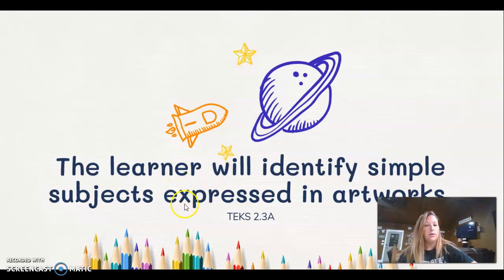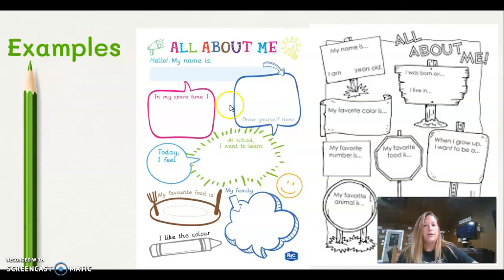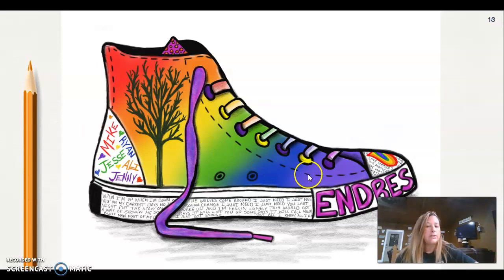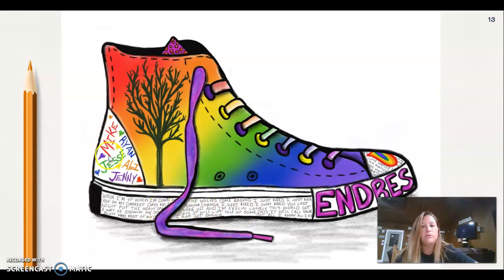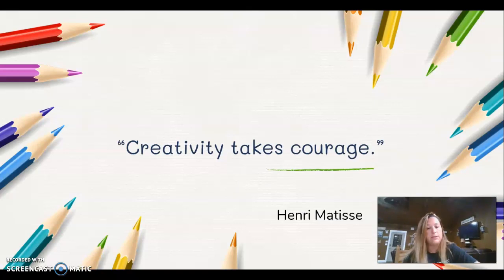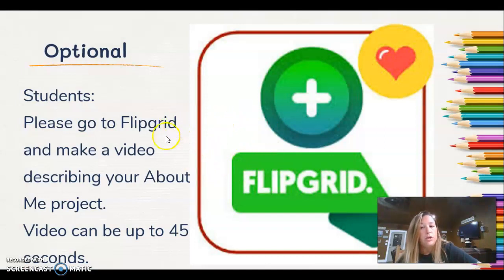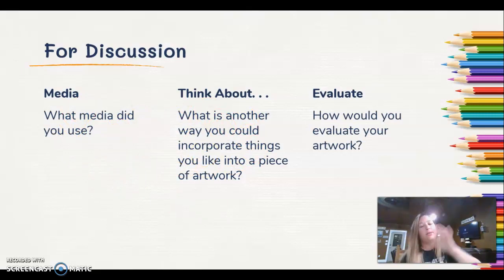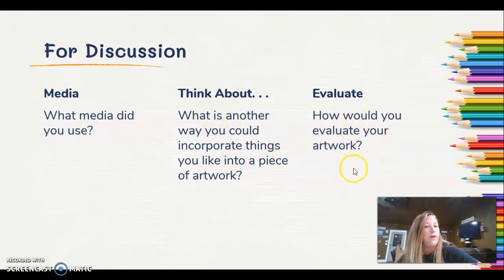All About Me 9/8/20